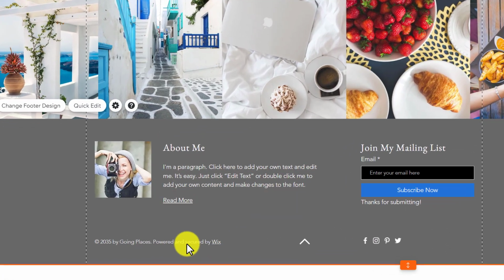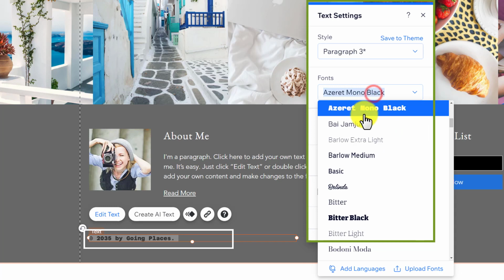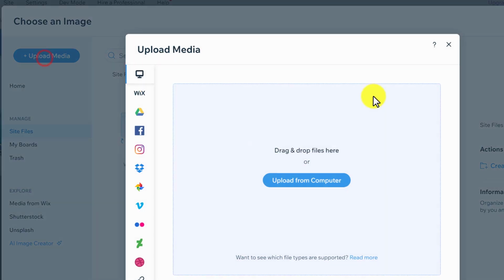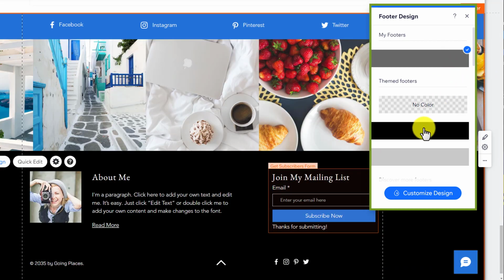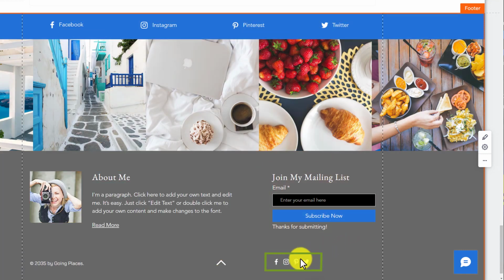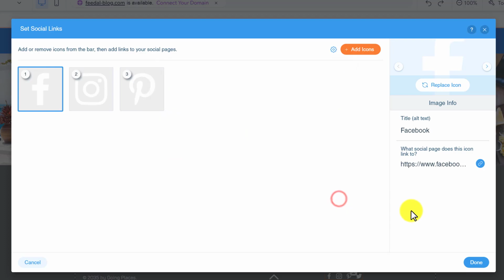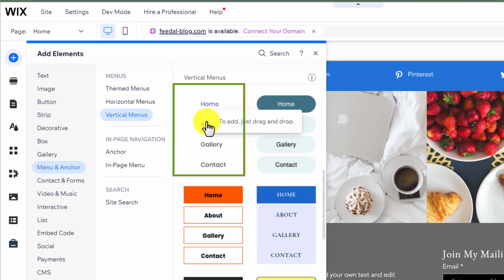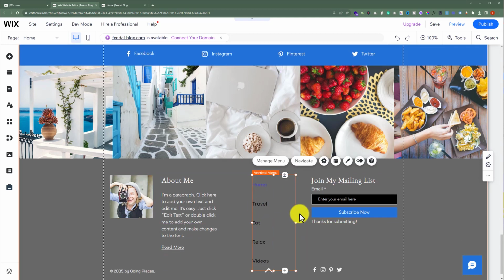How To Edit Footer In Wix 2026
In this Wix Edit Footer tutorial, learn how to edit footer in wix. This Wix footer edit video will help you to customize the footer of your website easily. Watch now and give your Wix website footer the finishing touch it deserves!

In This Video Tutorial You’ll Learn:
1. How To Edit Footer In Wix
2. Wix Footer Edit Tutorial

Step # 2: Edit Footer In Wix
From the Wix website editor Scroll down to the footer, you can do all the settings for your footer, if you want to change any text right click on it and then click on edit, to change the image right click on it and then click on change image.

That’s it you have successfully Edit Footer In Wix.